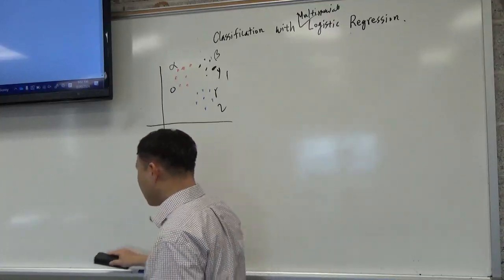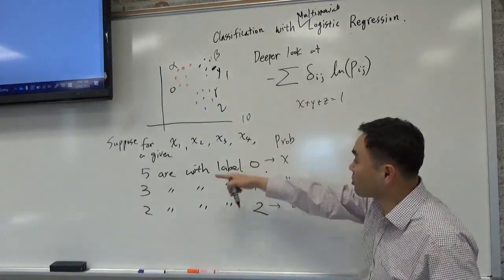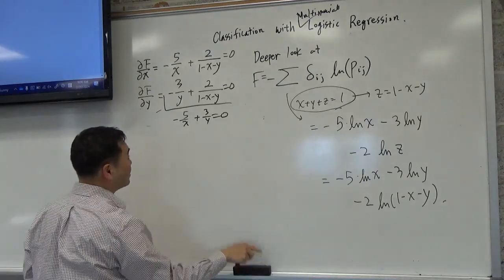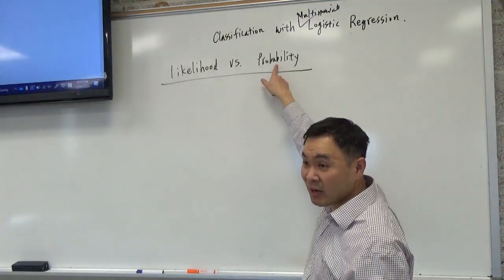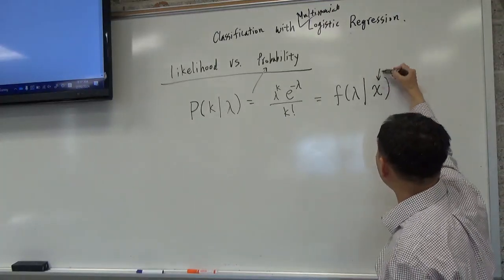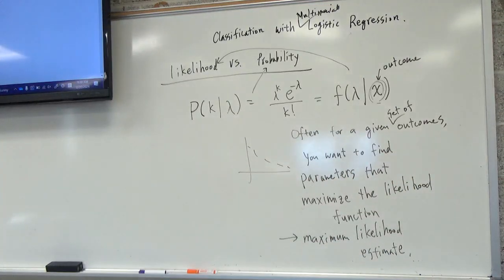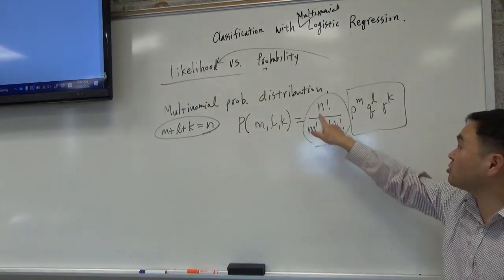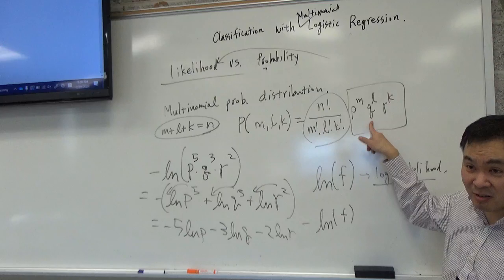A deeper look at the objective function of multinomial logistic regression